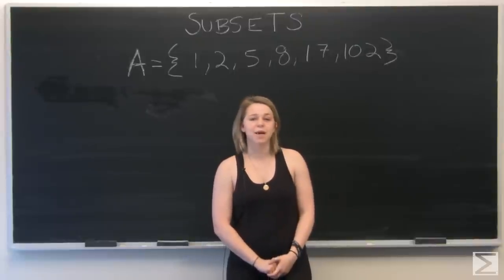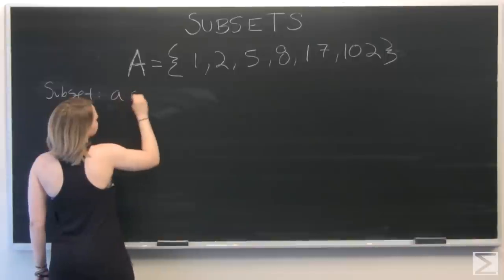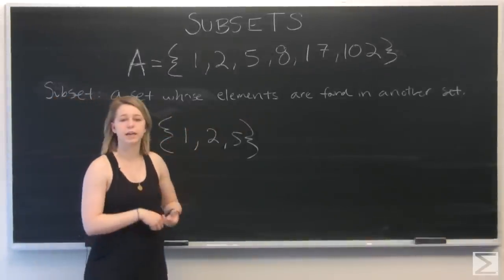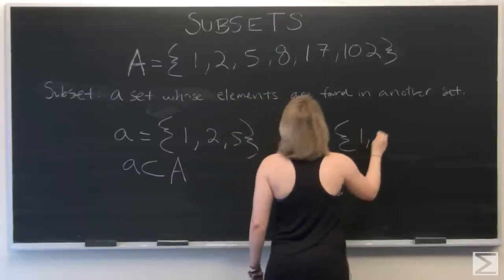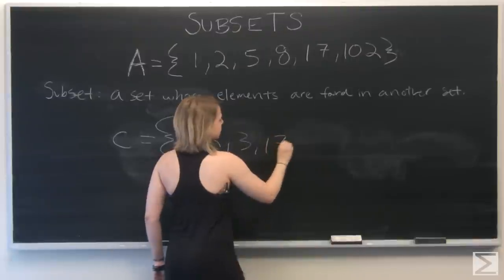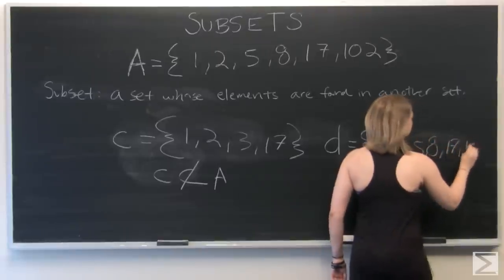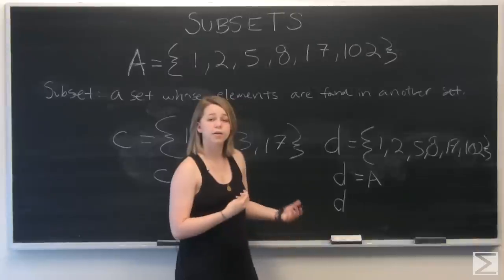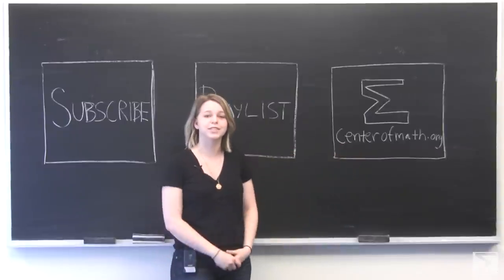Sets and Subsets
In this College Algebra video, Tori explains the definition of a subset and gives a few examples.